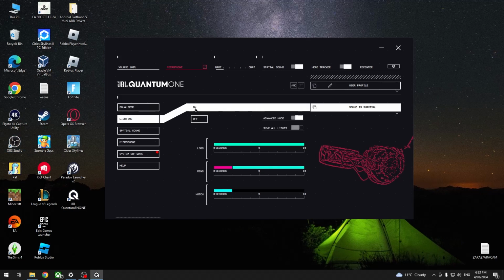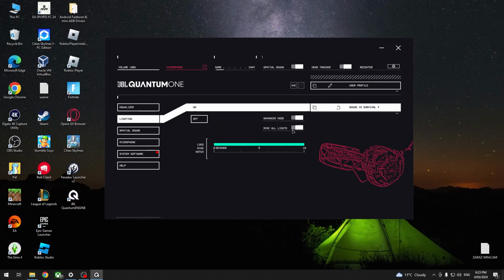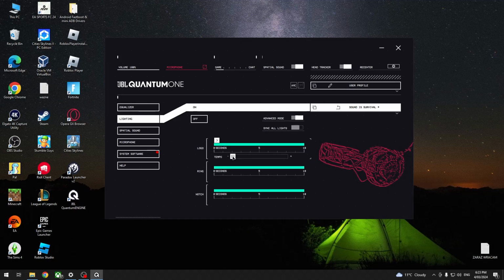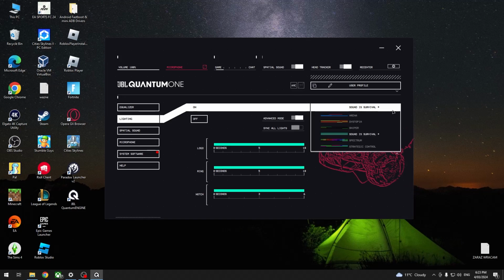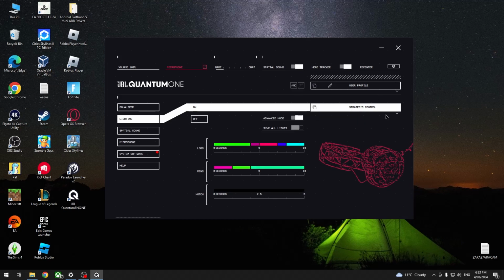How To Manage Lighting On JBL Quantum One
In this tutorial video, we will guide you through the process of managing the lighting on your JBL Quantum One gaming headset. The JBL QuantumSOUND Signature with customizable RGB lighting allows you to personalize your gaming setup and create an immersive experience. Follow our step-by-step instructions to learn how to adjust and customize the lighting settings on your JBL Quantum One headset.

What is the main focus of the tutorial video?
What features of the JBL Quantum One headset can be customized regarding lighting?
How does customizable RGB lighting enhance the gaming experience?
Can users synchronize the lighting effects with other gaming peripherals?